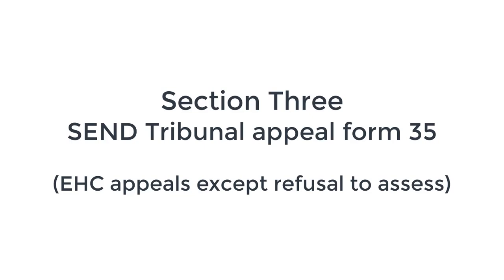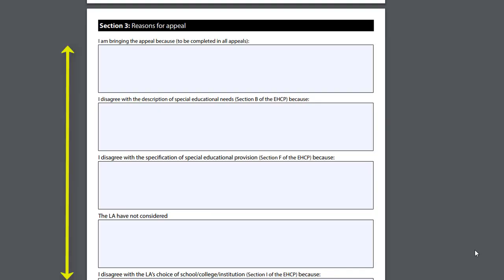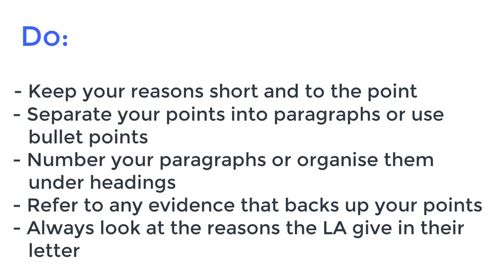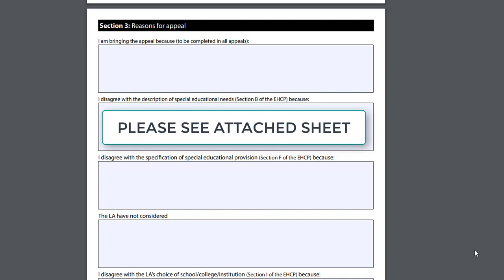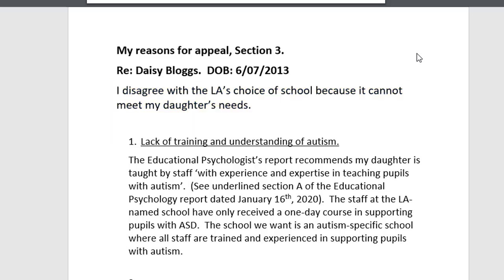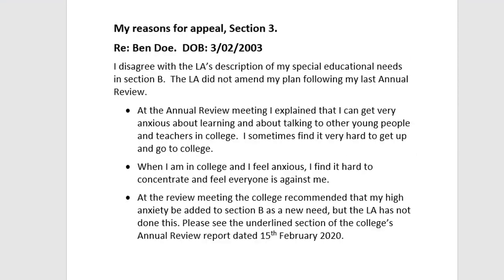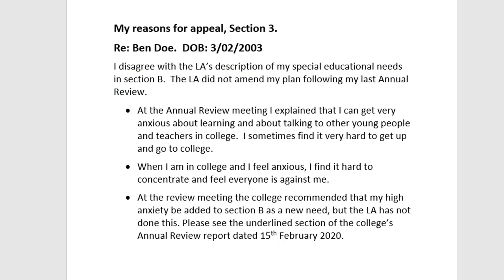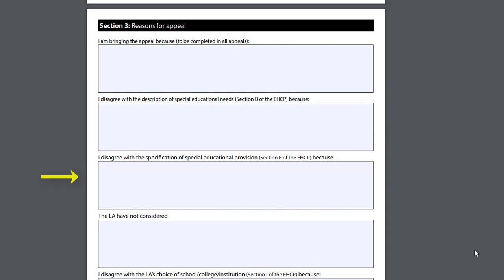Appeal form 35 Section 3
Short video to help fill in section 3 of the SEND Tribunal appeal form 35.